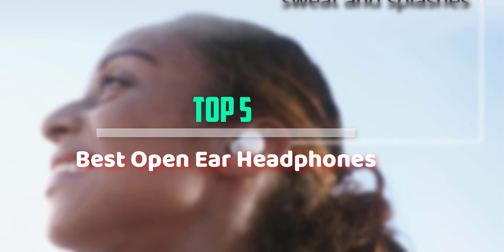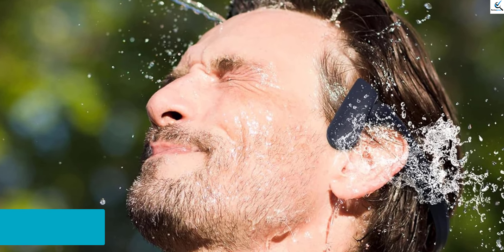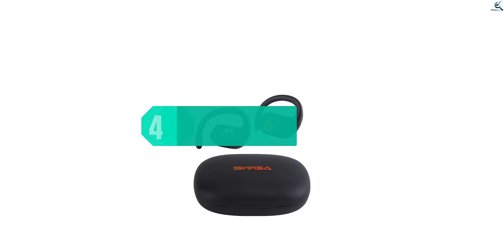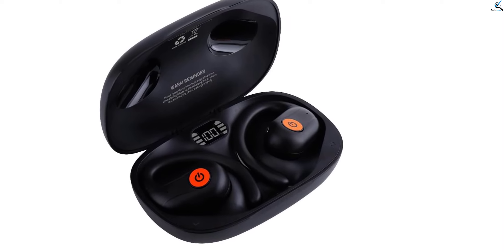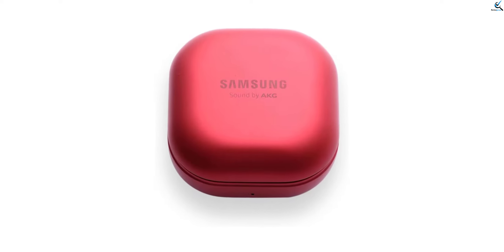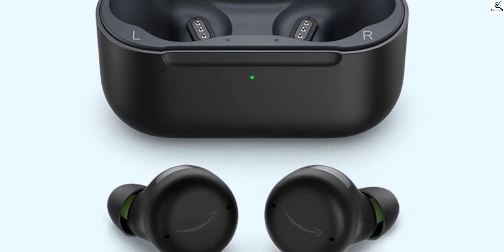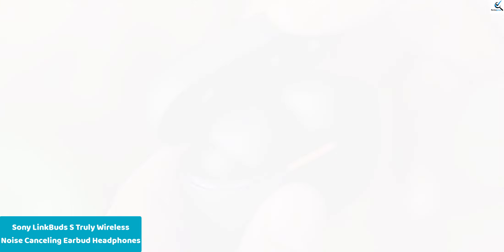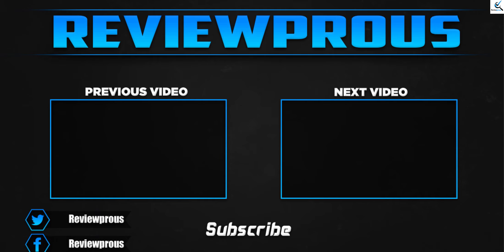Best Open Ear Headphones In 2023 - You Can Buy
☛ All The Links to Best Open Ear Headphones listed in this Video:-

5.Open Ear Headphones Sports Headphones Bluetooth

4.SIVGA SO1 Open Ear Headphones

3.Samsung Galaxy Buds Live

2.Echo Buds with Active Noise Cancellation

1. Sony LinkBuds S Truly Wireless Noise Canceling Earbud Headphones

You can purchase these items by clicking these

In This Video, I listed the Best Open Ear Headphones That are available in the market. I made this list based on my personal research, and I tried to list them based on their price, quality,  and many more things.